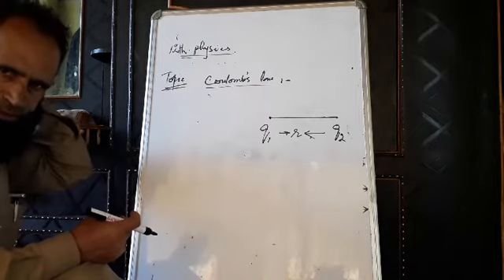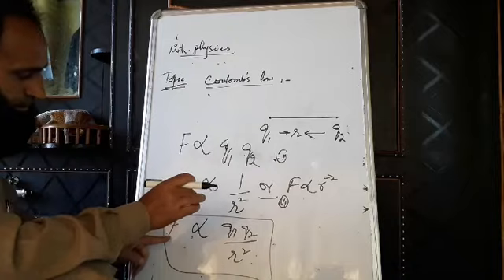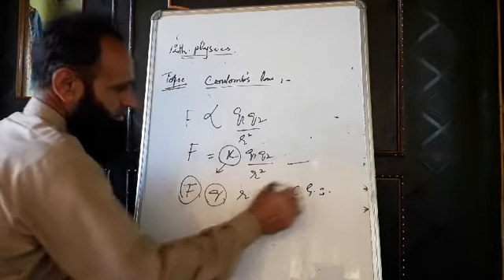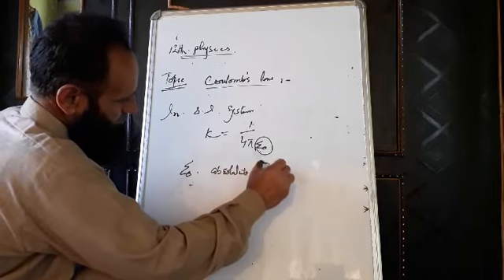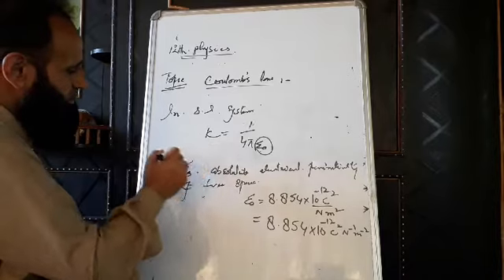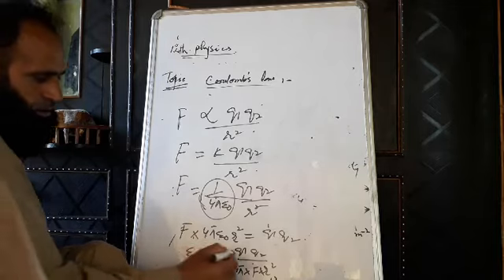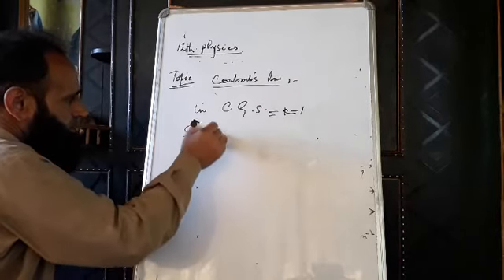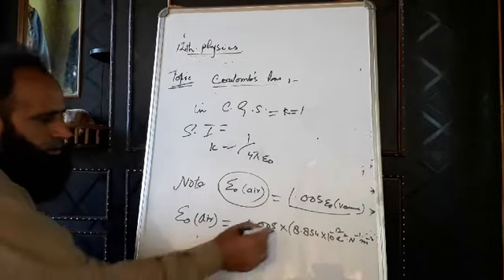12th physics coulombs law